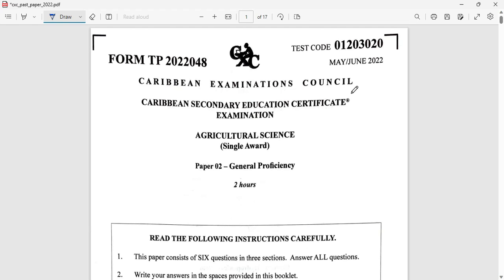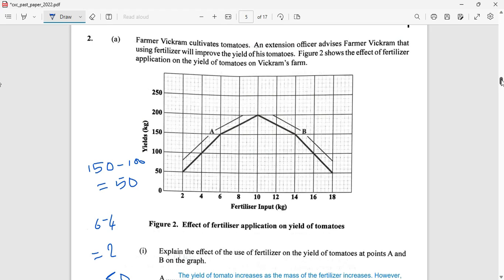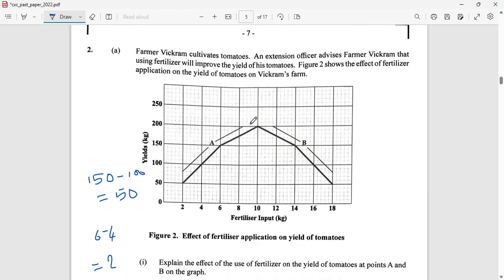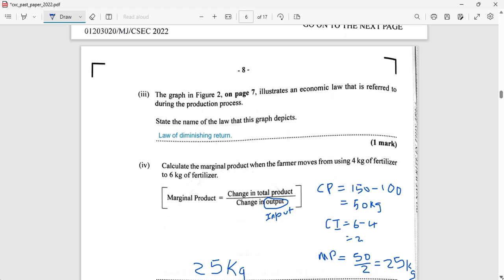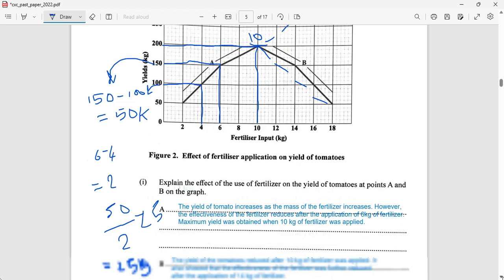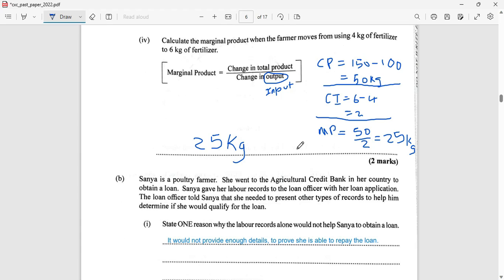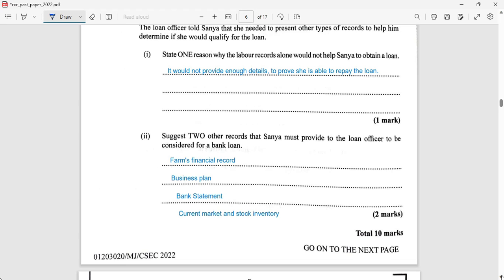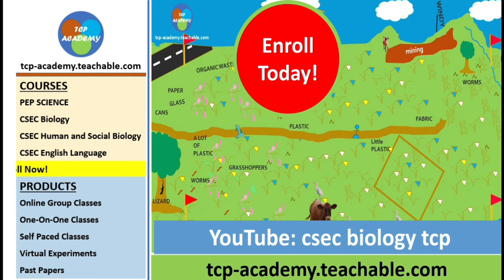csec agricultural science paper 2 2022 Q2